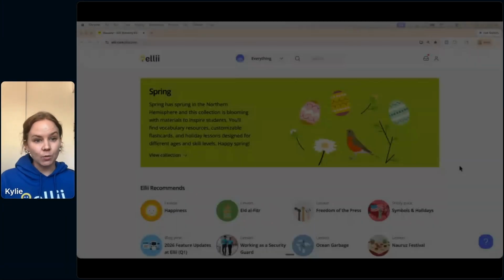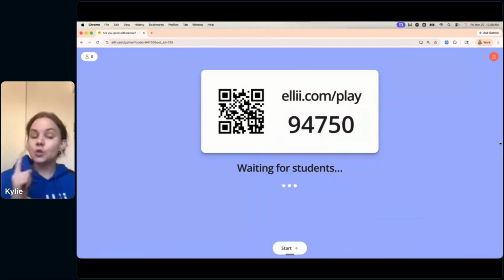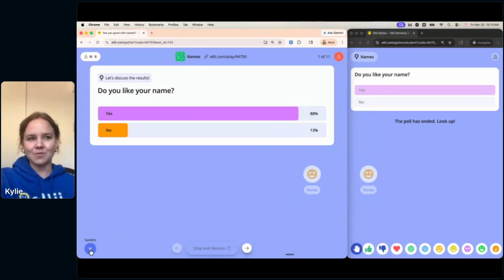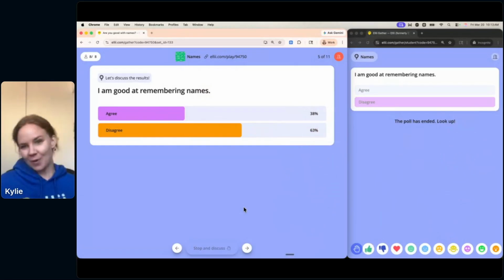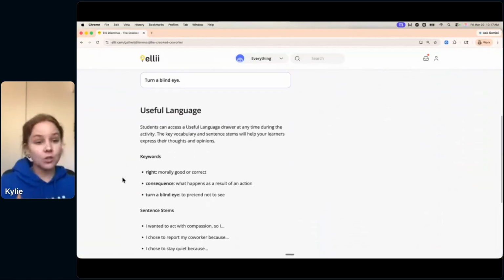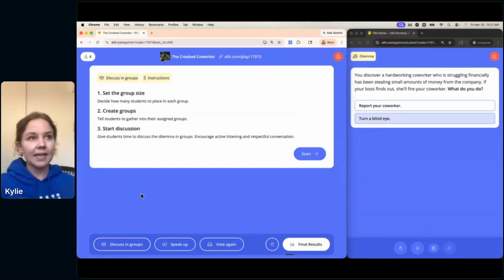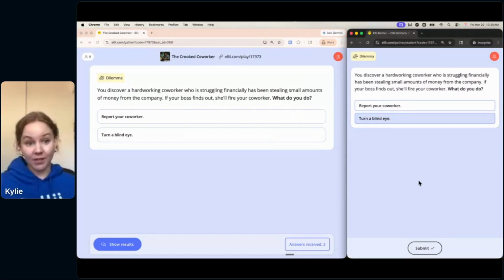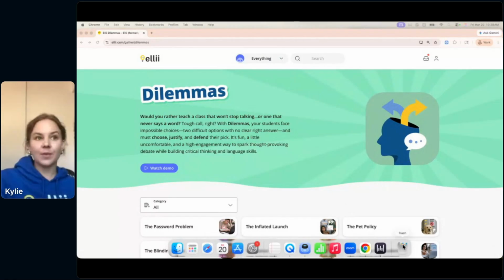Become an Expert: Polls & Dilemmas Webinar Session 2026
In this webinar, Ellii’s Lead Teacher Trainer, Kylie VanderMeulen, shows you how to use Ellii Polls & Dilemmas in the classroom. See these interactive activities in action and discover creative ways to get your students talking, thinking, and engaged with these free learning games.

Watch the recording and get inspired to join us live next time!